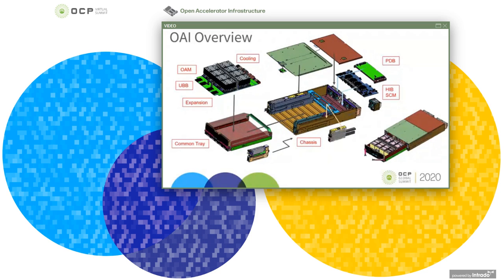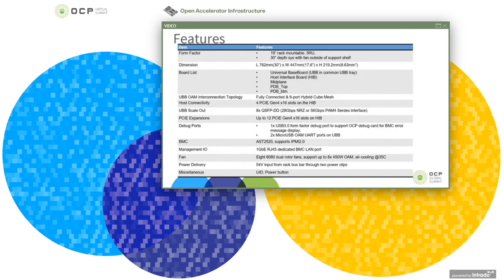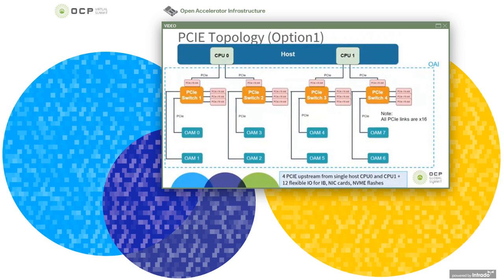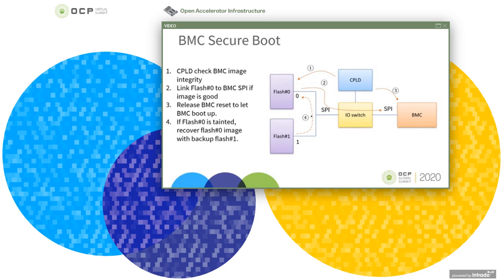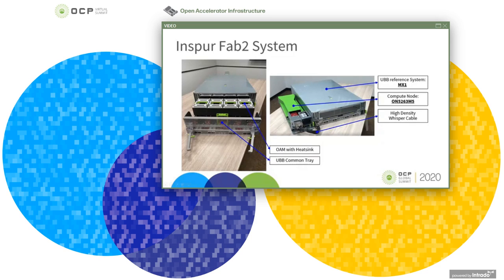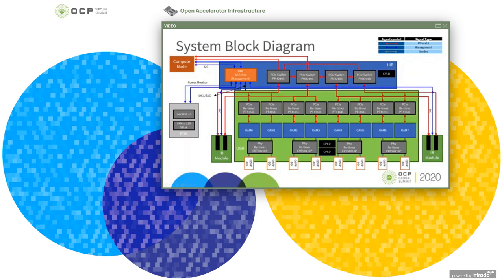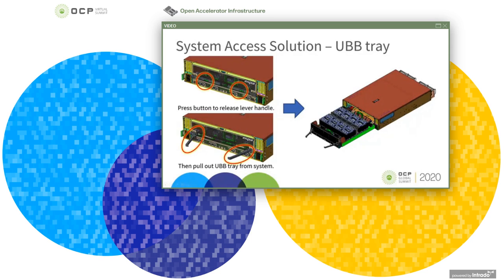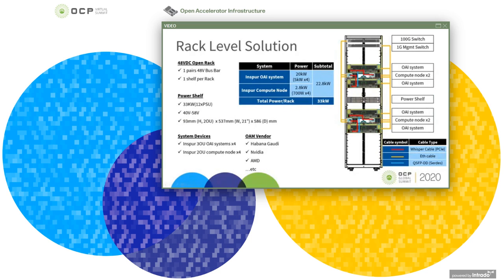OCP Virtual Summit 2020: OAM Reference Systems Joint Review